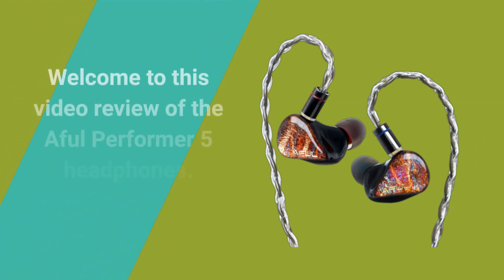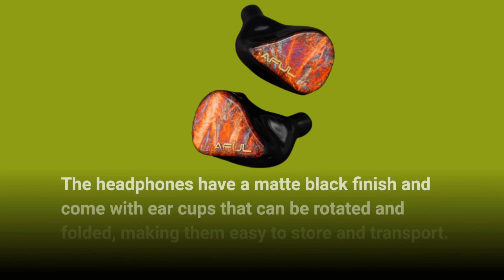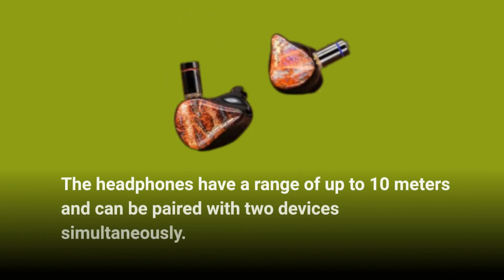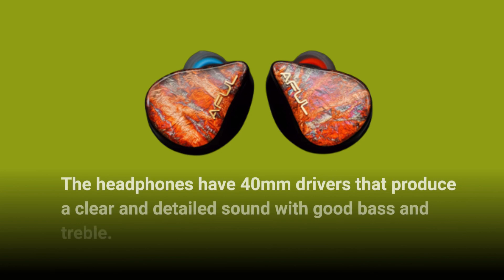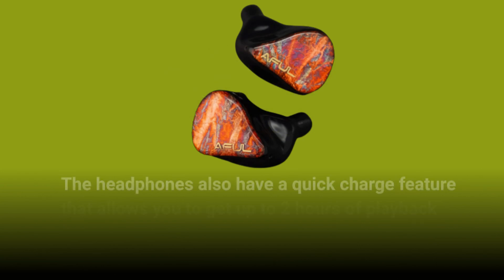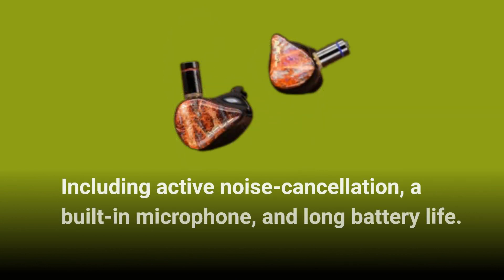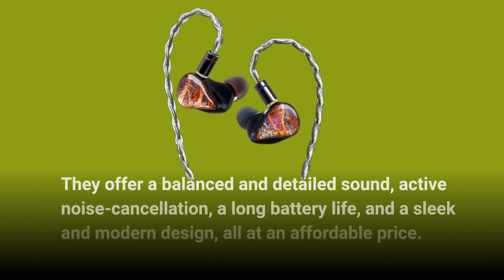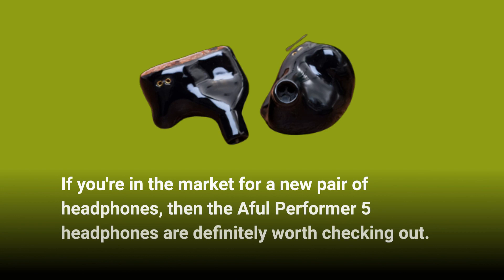Unleash Your Potential with AFUL Performer 5: The Ultimate Review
Amazon Product Name : AFUL Performer 5

Looking for a high-quality and affordable wired gaming mouse that can keep up with your gameplay? Check out the AFUL Performer 5! In this review, we'll take a closer look at the features that make this gaming mouse stand out, including its customizable RGB lighting, high-precision optical sensor, and programmable buttons. We'll also share our thoughts on its performance, design, and overall value. Whether you're a professional gamer or just someone who enjoys playing games, the AFUL Performer 5 is a reliable and cost-effective option that's definitely worth considering. Tune in now for our in-depth review!